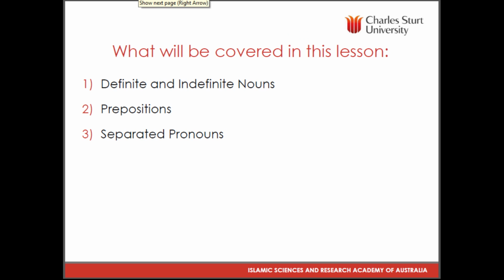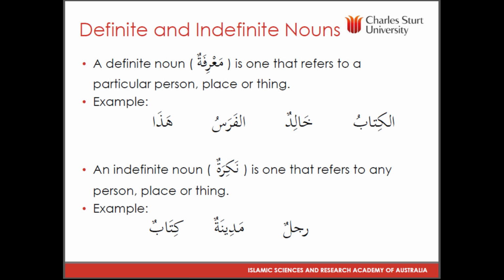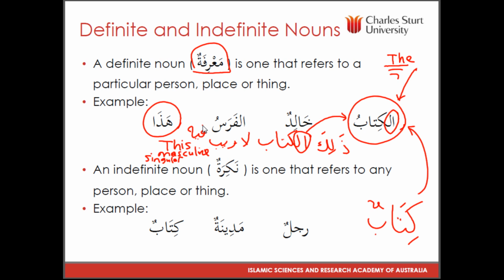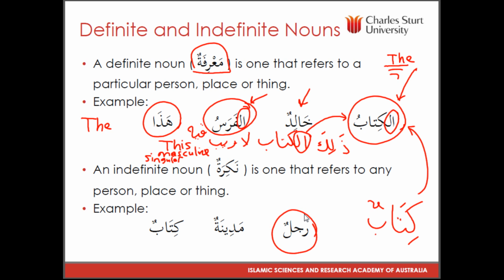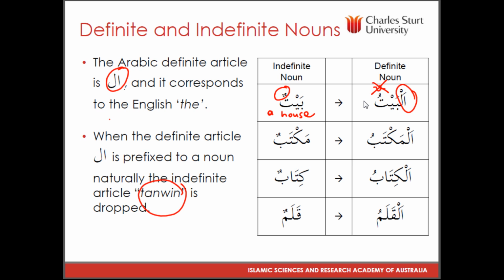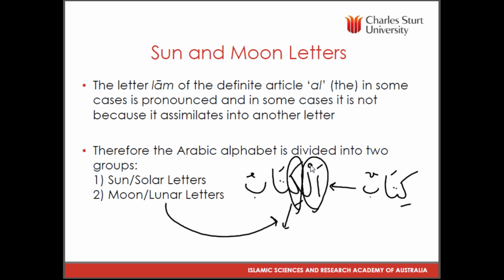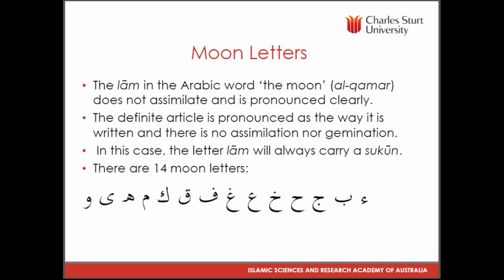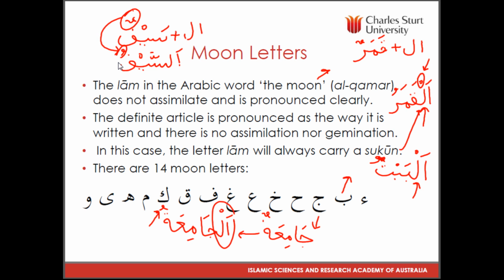Lecture 2 Intro Arabic Grammar Part 1